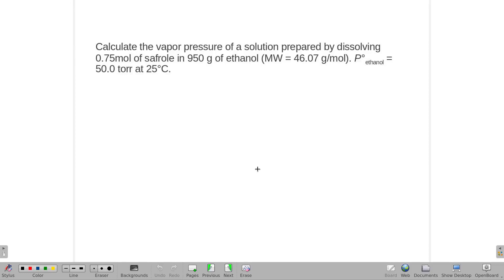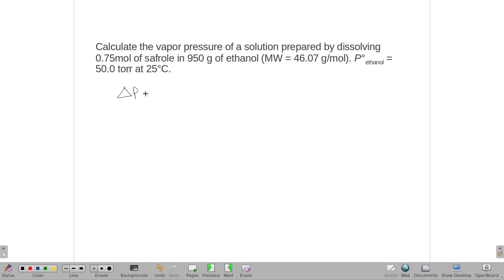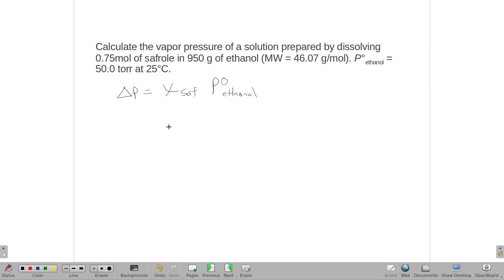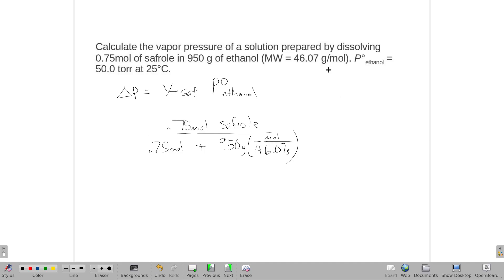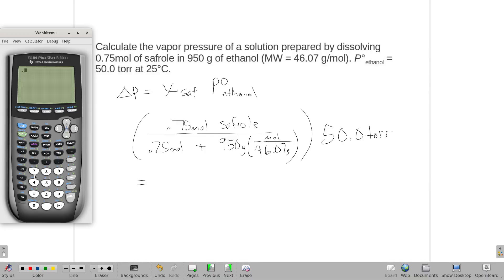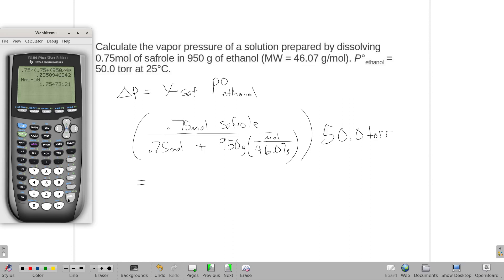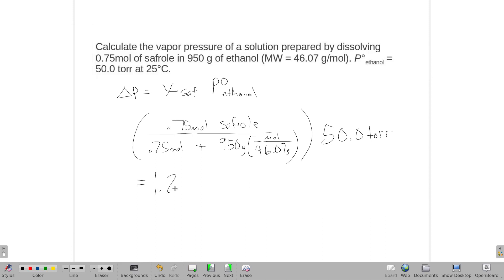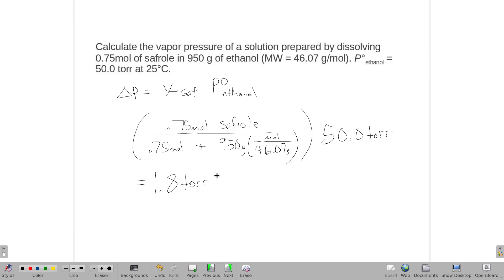Calculate the vapor pressure of a solution prepared by dissolving safrole in ethanol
Calculate the vapor pressure of a solution prepared by dissolving 0.75mol of safrole in 950 g of ethanol (MW = 46.07 g/mol). P°ethanol = 50.0 torr at 25°C.